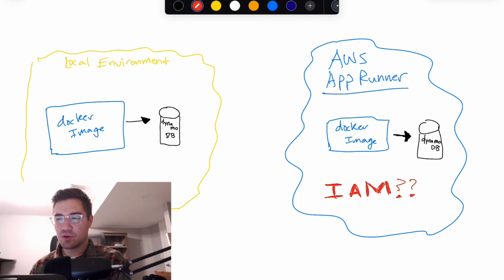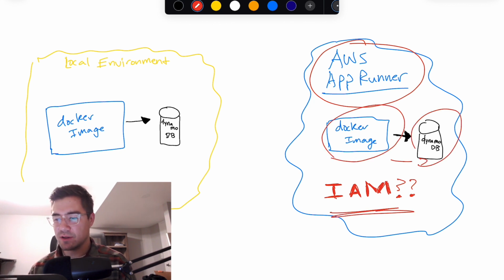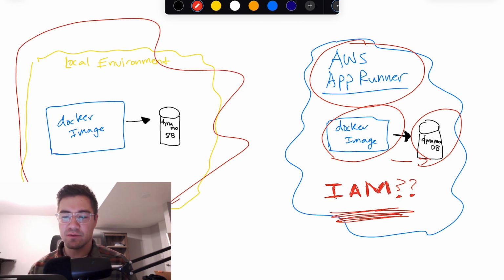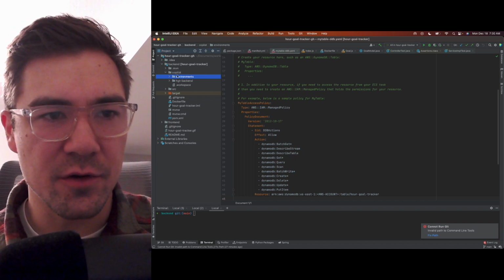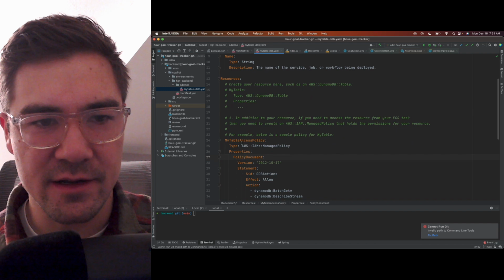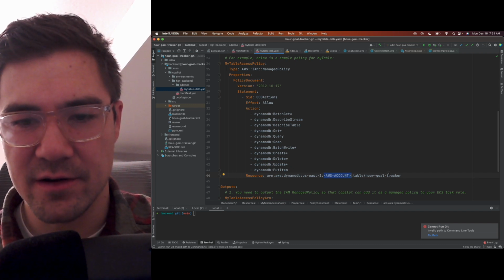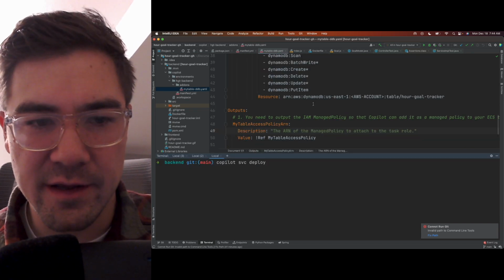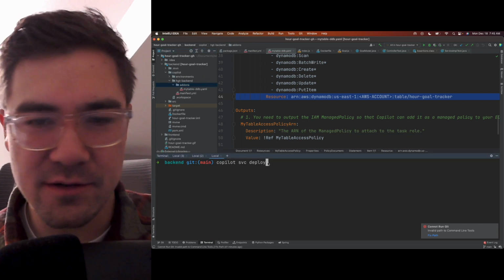How to setup custom IAM Policy with AWS Copilot